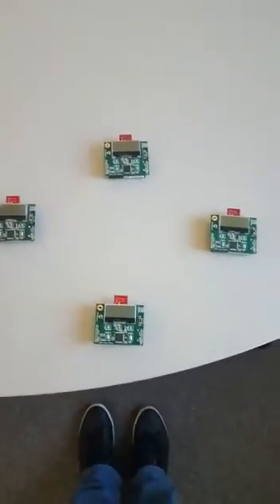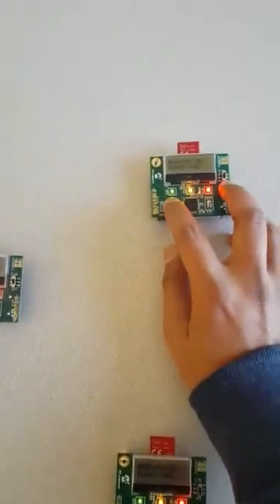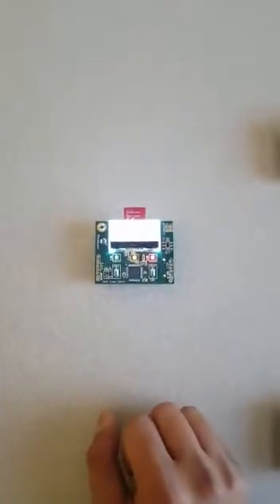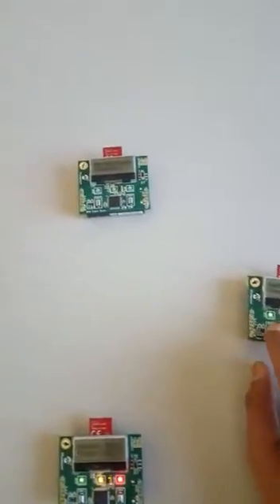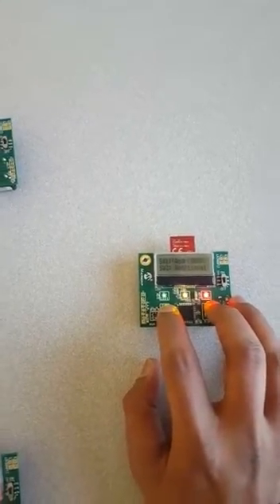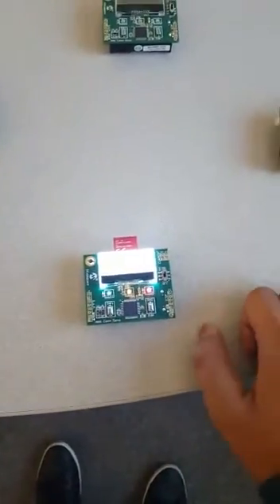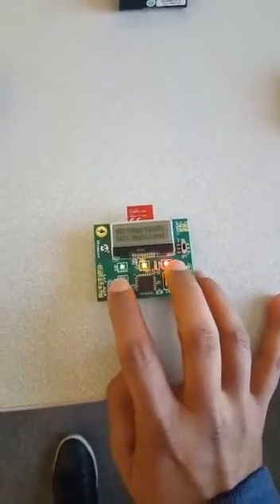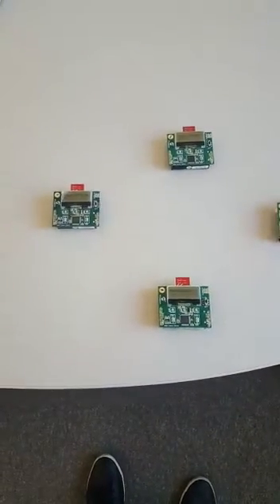Microchip MIWI Mesh Demo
Microchip's Personal Area network MIWI MESH DEMONSTRATION